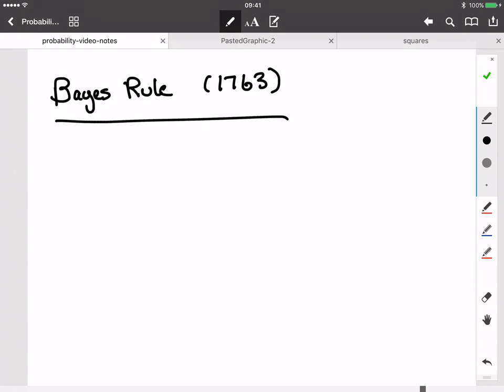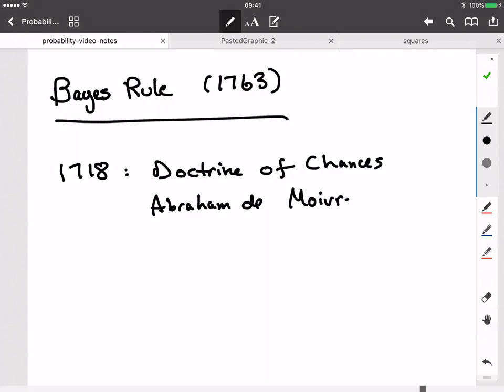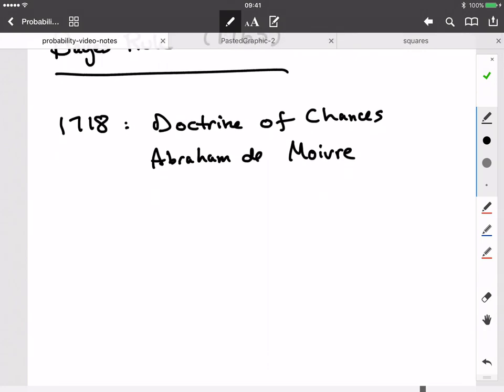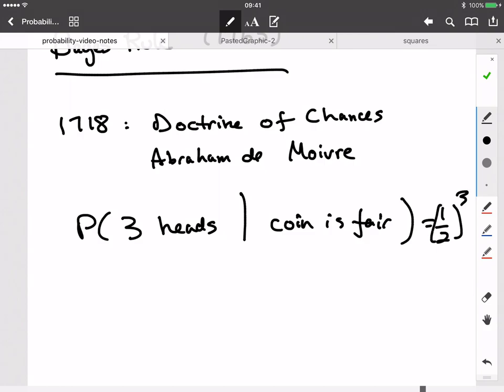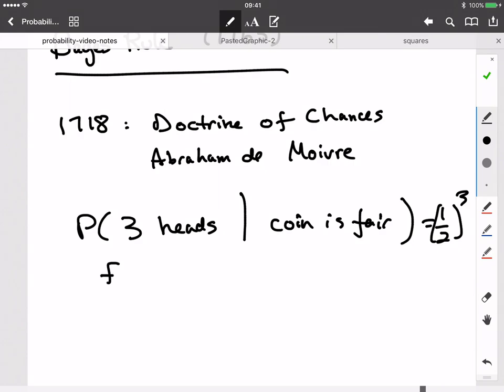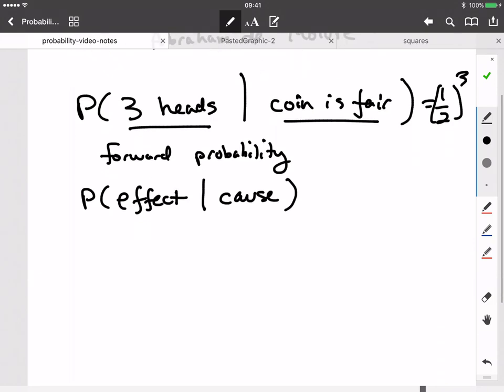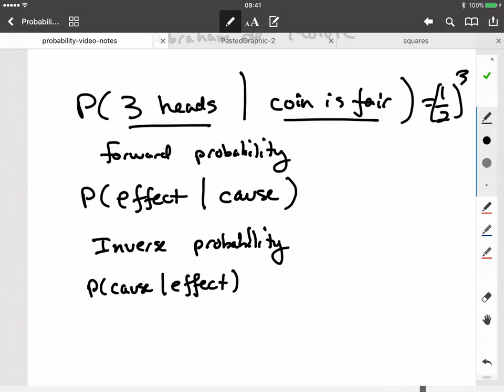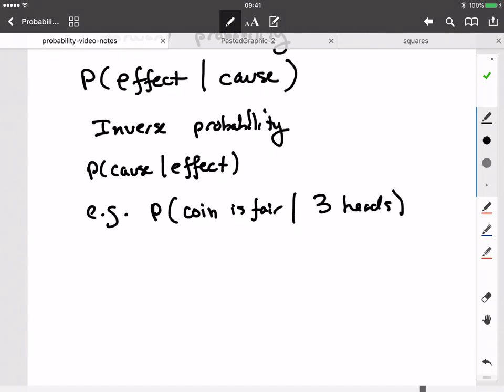Bayes' Rule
A ~20 minute explanation of Bayes' rule.  Apologies for the handwriting -- writing clearly on the iPad is not that easy!  Those not interested in the (small) bit of history on Bayes at the beginning can start around 4:20.